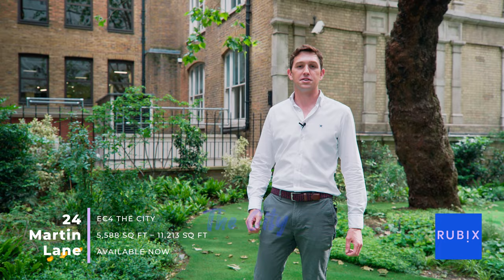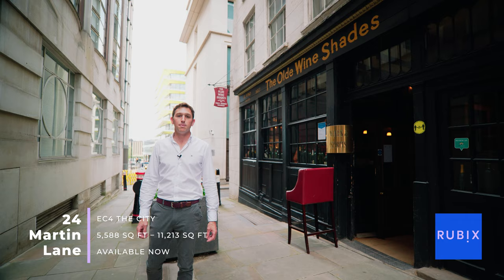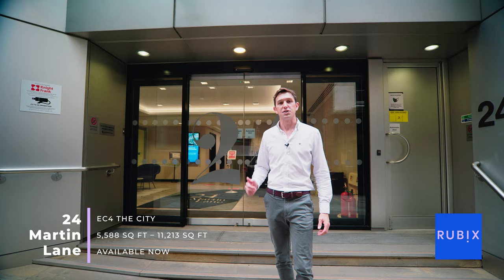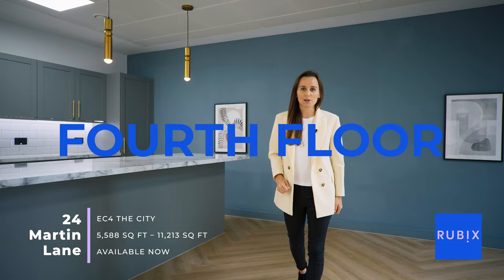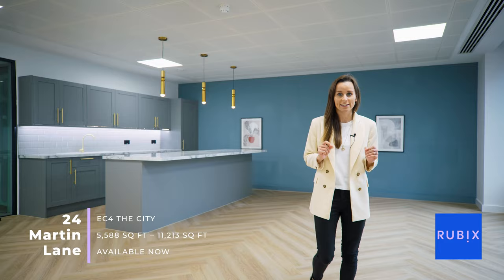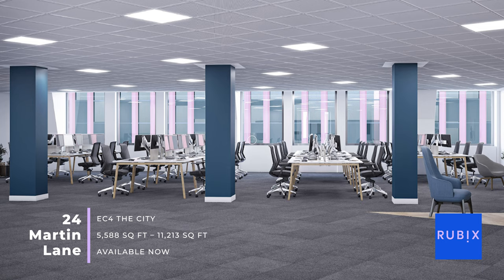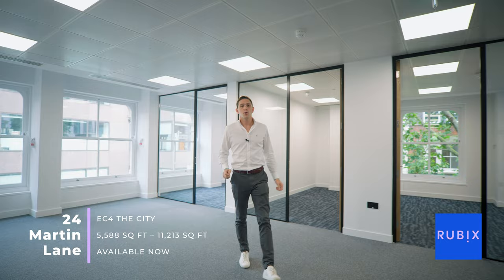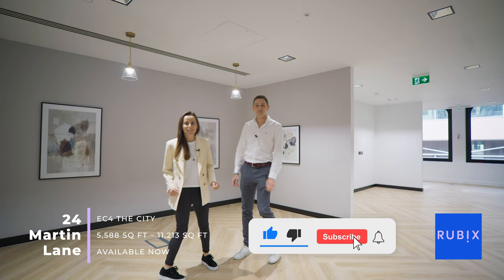Touring The Ideally Located 24 Martin Lane | RUBIX Vlog #09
RUBIX is an independent Commercial Real Estate agency with a real desire to redress the balance and do things differently. We’re not just another office space rental agency.

We want people to feel relaxed and comfortable with us. We want to move away from the corporate world of real estate and set up a fully independent, owner managed business. Whatever your perception is of commercial property brokers, agents, advisors or consultants, forget it. RUBIX does things its own way.

Our approach is based as much on personality as it is experience. We are a tight-knit team that puts the customer experience at the heart of everything we do.